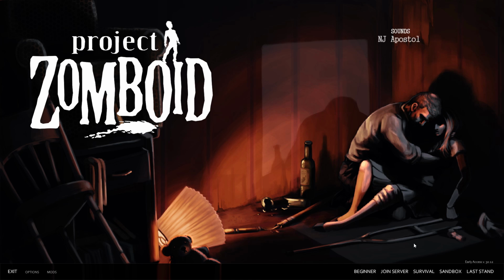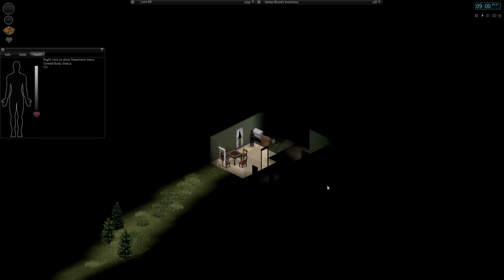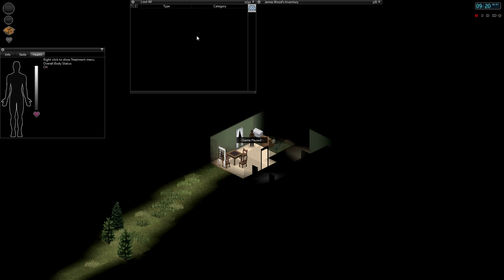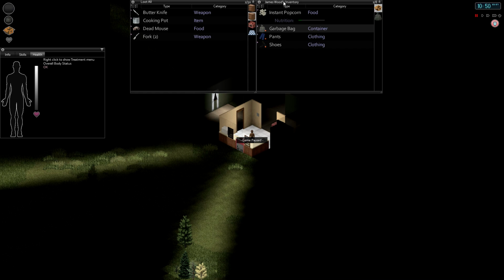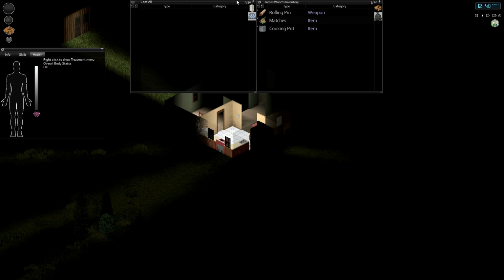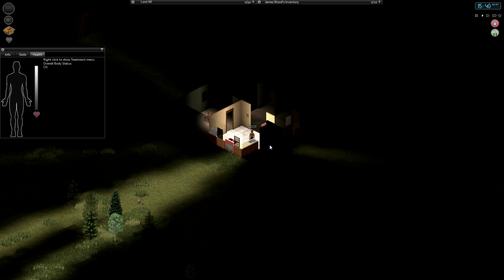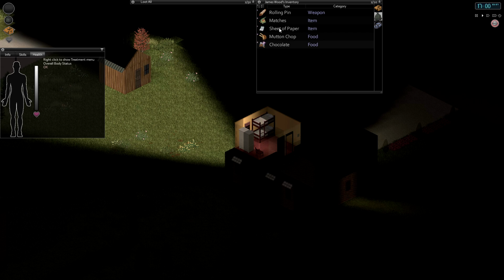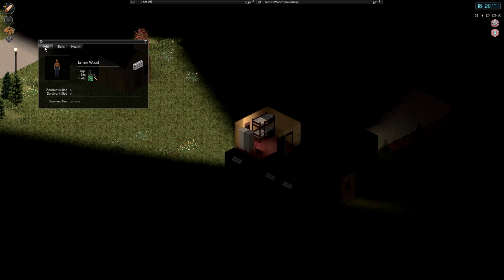Project Zomboid Beginner's Guide Part 1: Menus! (How-to / Tutorial)